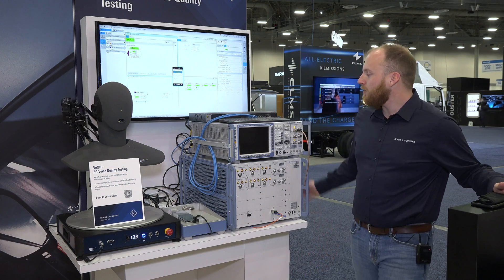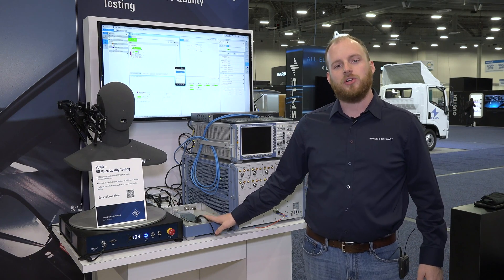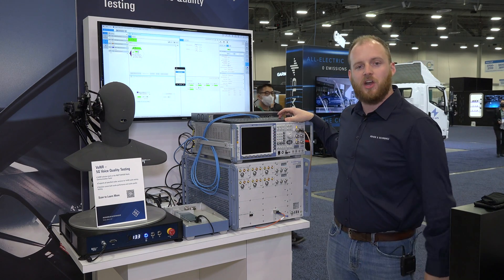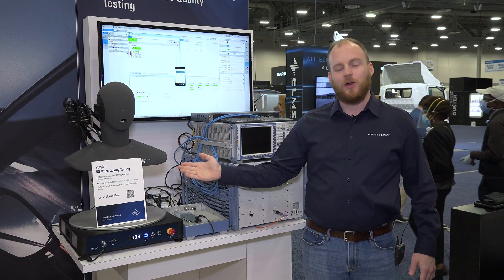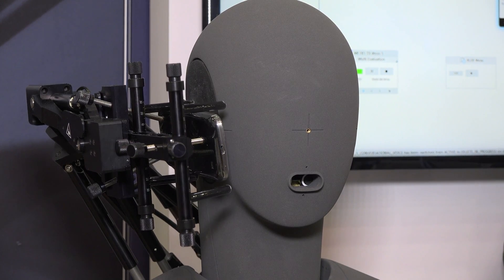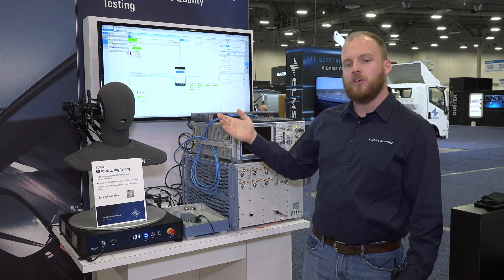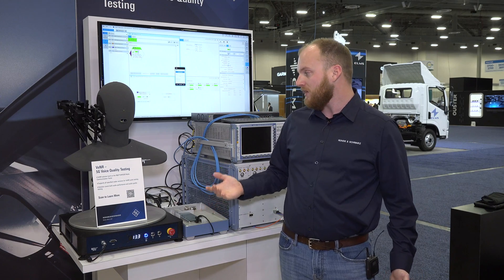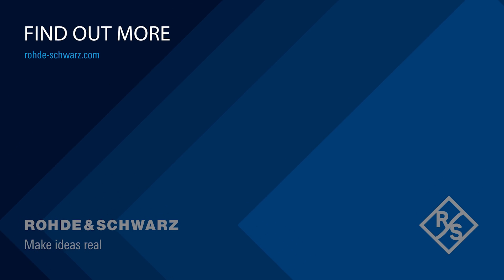VoNR 5G Voice Quality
Discover more information about VoNR 5G voice quality with R&S.